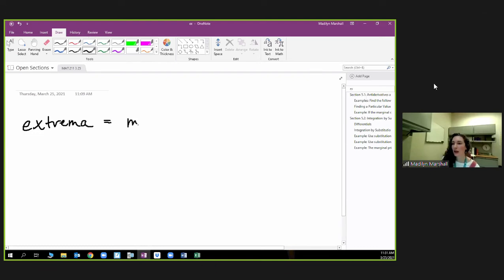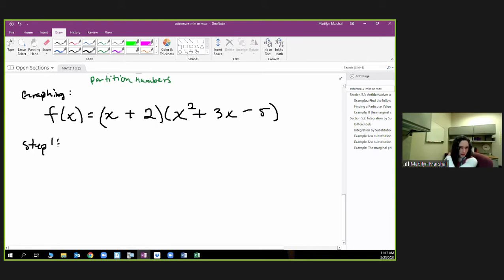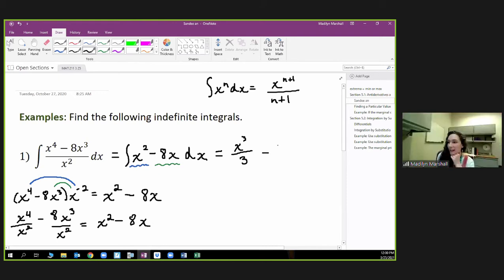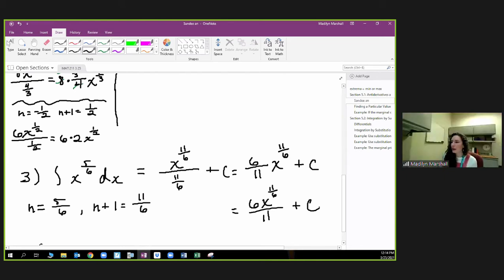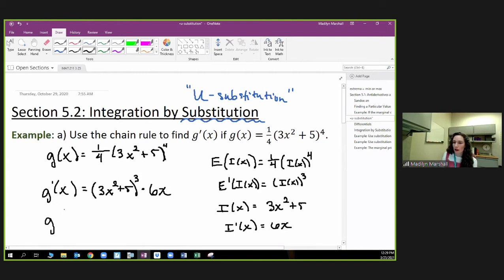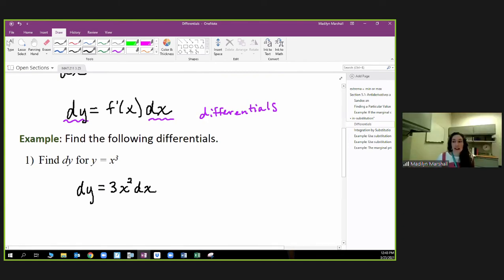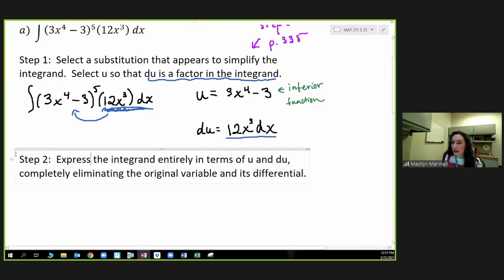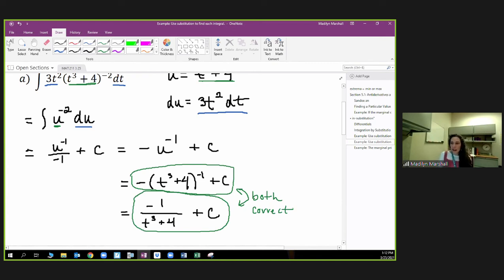MAT 3 25